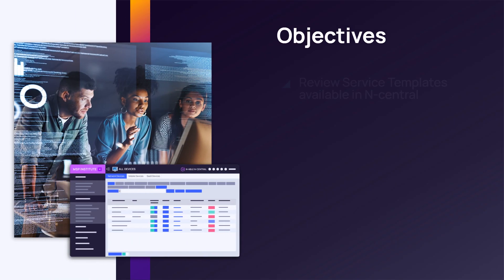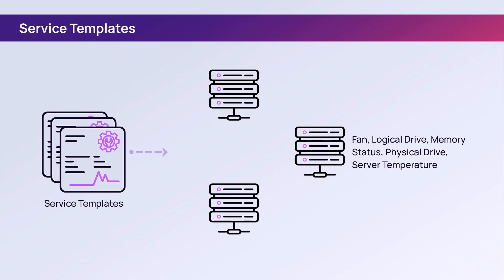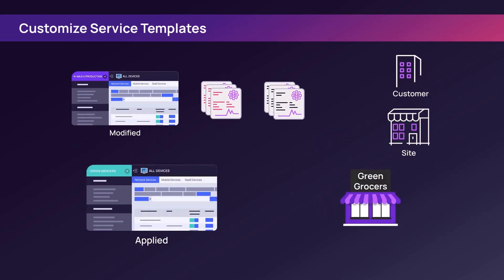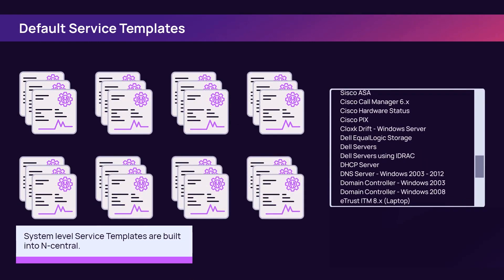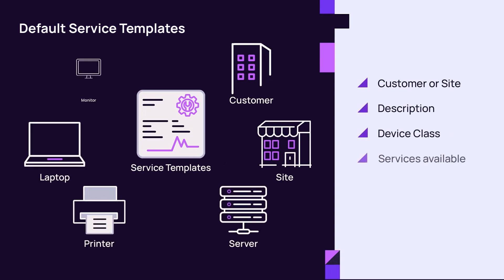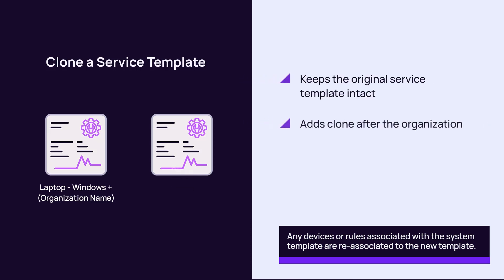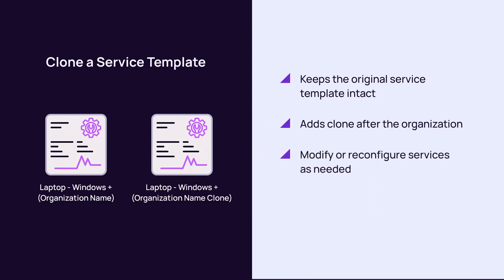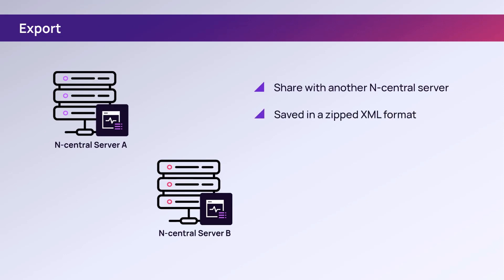Service Templates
Reviews how to use Service Templates for monitoring a network.  Demonstrations include how to apply a Service Template and how to modify an existing template.